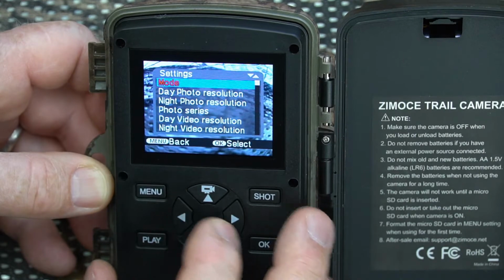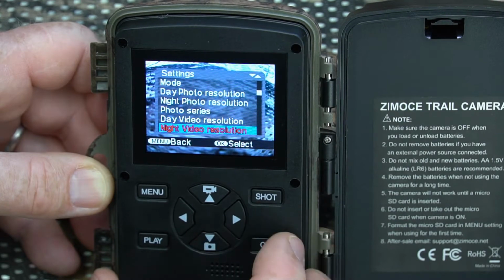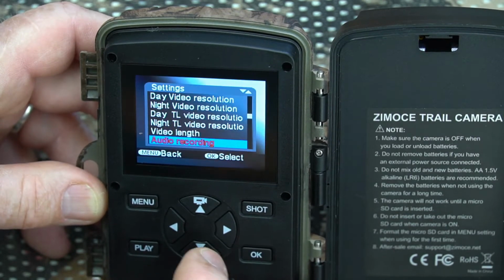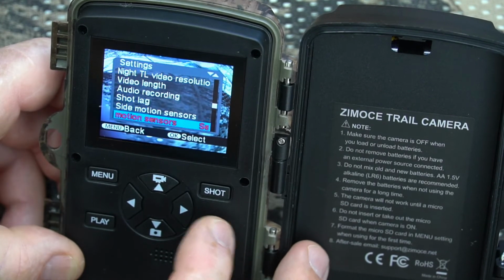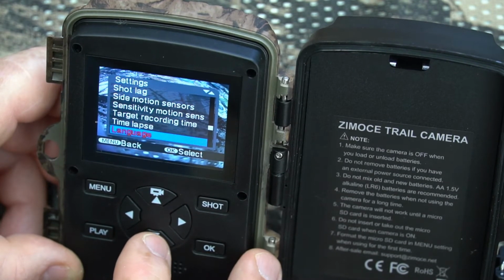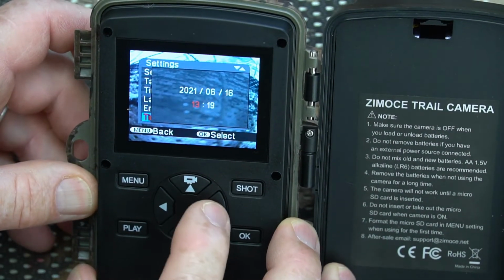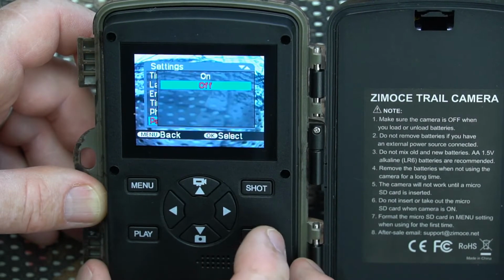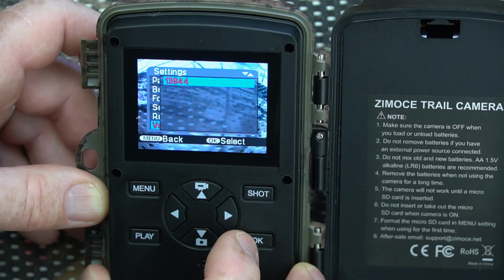🦌 Zimoce 20MP 4K Dual Lens Trail Camera Settings Walkthrough Guide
AD 🔥 20MP Dual Len 4K Trail Camera

Video Equipment used to make this video:
👉 Sony Alpha a6500 4K Camera
👉 Sony 18-135mm OSS Lens

In this video, I give you a step-by-step settings walkthrough guide for the Zimoce 20MP 4K Dual Lens digital wildlife game trail camera. I go through each setting one at a time and explain to you what it is and how to modify it.

Chapters:

Manufacturer's Description:

ZIMOCE Trail Camera Dual-Lens, 4K 20MP Wildlife Game Camera with Starlight Night Vision Motion Activated Waterproof IP66 Trail Cam for Hunting, Wildlife Watching, Farm Monitoring (Include TF Card)

📸【Advanced Trail Cam with Dual-Lens】Built with dual-lens design, this unique ZIMOCE trail camera can turn on the 8-megapixels HD camera in the daytime, and automatic switch to the 2-megapixels starlight night vision camera at night. Separating the day and night cameras as well as no IR-CUT sound, won't spook the animals and hunters.
📸【4K 20MP Ultra-High Resolution】Ultra-high resolution makes this wildlife game camera has solid quality in photo and video both day and night. Multi-shot modes available and can take up to 10 photos per detection. The 3840x2160P video can record from 1-10 minutes. High-sensitivity sensor ensure shooting high-brightness, high-definition, low-noise black and white images and videos at night.
📸【Starlight Night Vision Camera】Takes specialized starlight NIR sensor provides brighter and clearer nighttime images up to 82ft in total darkness. It features 44pcs low-glow IR LEDs for brighter nighttime photos, while glows a low red still hardly visible to the human eyes. The infrared flash range is up to 115 feet.
📸【Super-Fast 0.2S Trigger Speed】With the pre-activated technology, the side sensor sets the motion camera ready to take once it hits the center motion detector within 0.2-seconds. Two high-sensitivity PIR sensors cover multiple zones of angle, which up to 120-degree, you won’t miss any corner on your deer herd or backyard.
📸【Multi-functional & Friendly Customer Service】 Designed for wildlife watching, farm monitoring, and property surveillance. Perfect gift for trail cam lovers. This deer cam comes with a 32GB MicroSD Card installed but can go up to 512GB. Runs on 8 AA alkaline batteries (not included) or a 6V external power supply. Lasts up to 12-months in standby modes due to its energy-efficient design.